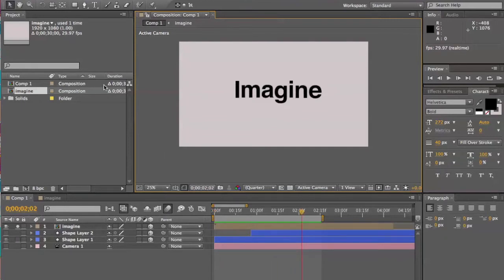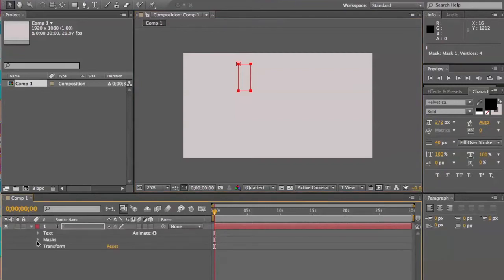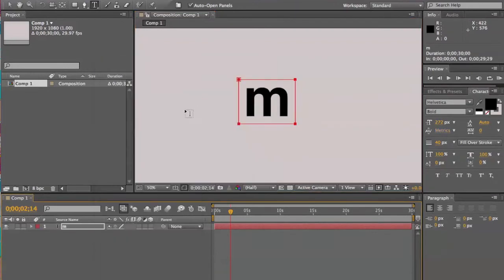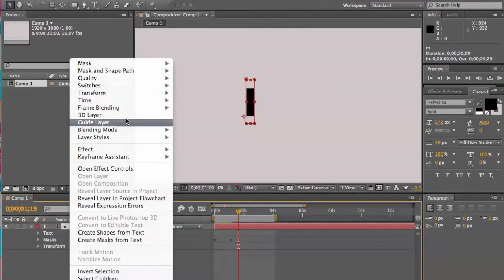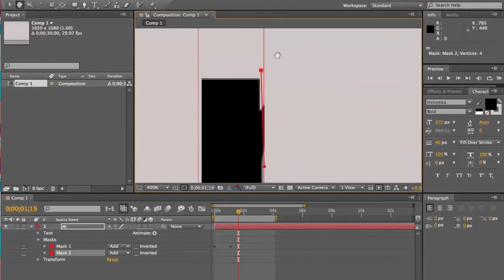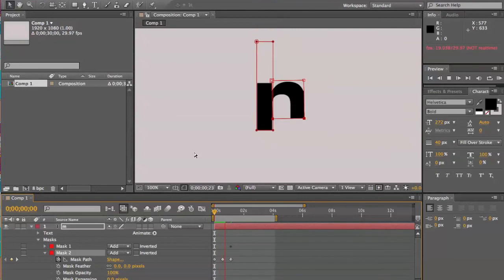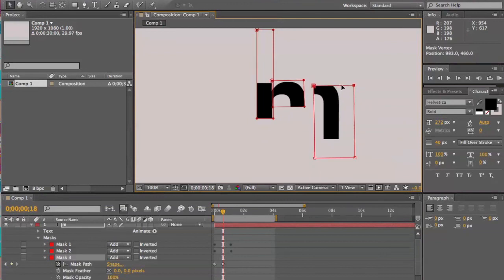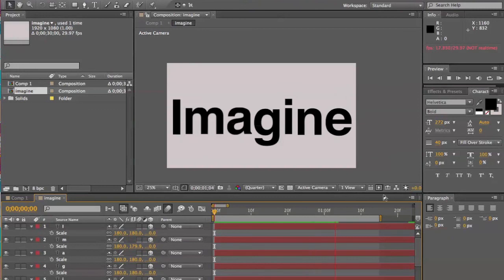Ae IOU S02E3: Growing Text Effect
Learn how to create awesome text effects with the use of Adobe After Effects through this tutorial. Good luck and enjoy!